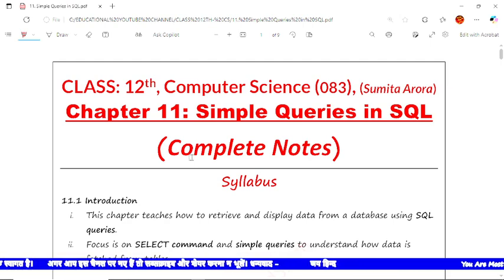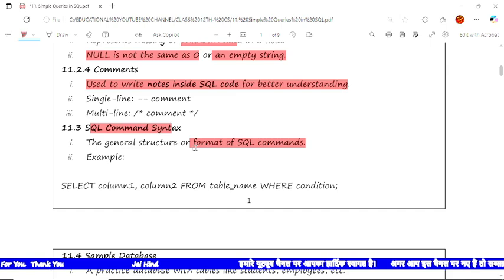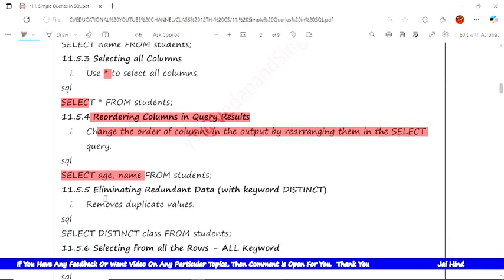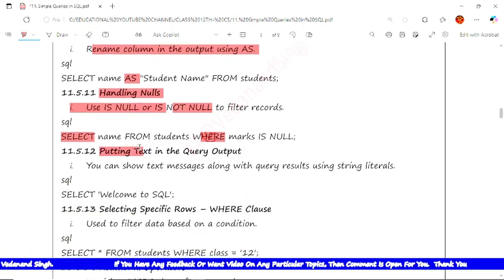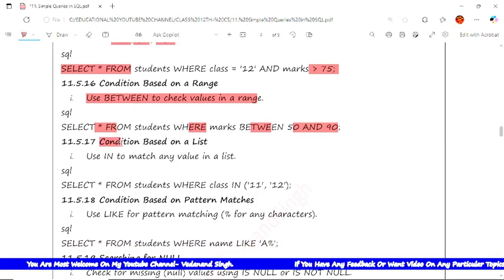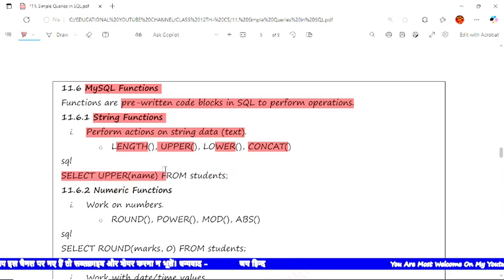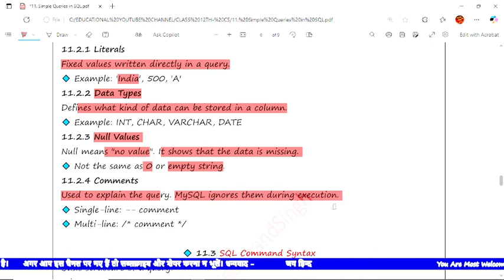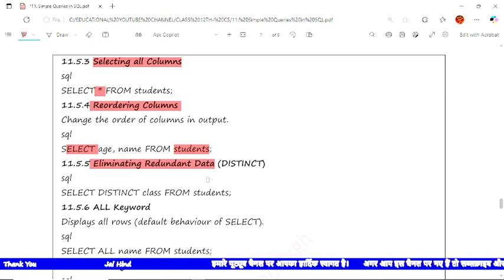Complete SQL Simple Queries | Class 12 CS (083) | CBSE Notes by Vedanand Singh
Simple SQL Query Concepts | Class 12 CS Subject Code 083 | Vedanand Singh

S-U-B-S-C-R-I-B-E  ➽
Description / विवरण –
Welcome to Official Channel of  Vedanand Singh!
In this video, we present a complete and easy explanation of Chapter 11 – Simple Queries in SQL for Class 12 Computer Science (Subject Code 083) based on the latest CBSE syllabus.

👉 What’s covered in this video:
Introduction to SQL and its basic structure
Understanding simple queries
SELECT statement and its variations
WHERE clause with different conditions
Use of DISTINCT, BETWEEN, IN, LIKE operators
Logical operators (AND, OR, NOT)
CBSE exam-focused tips and tricks
🎯 Whether you're preparing for your board exams or want to understand SQL from scratch, this video will give you full clarity with examples.
🧠 Concept Clarity + Practice = Success in Boards
📚 Based on NCERT + CBSE guidelines
💡 Suitable for students, teachers & tutors
📥 Don’t forget to:

📺 Channel: Vedanand Singh
📘 Subject: Class 12 Computer Science (083)
🧾 Chapter: Simple Queries in SQL (Chapter 11)

JAI HIND
जय हिन्द